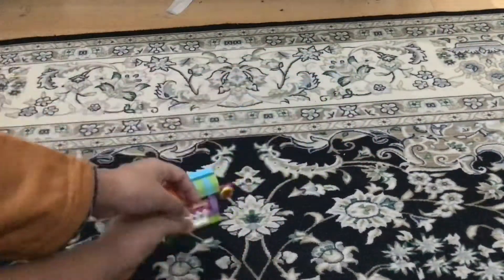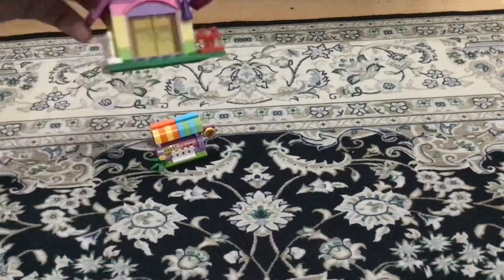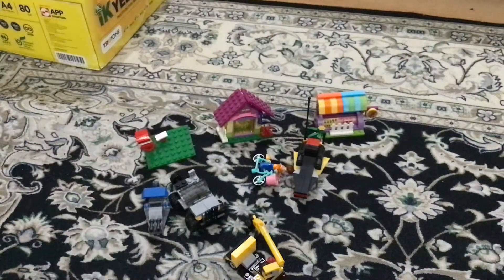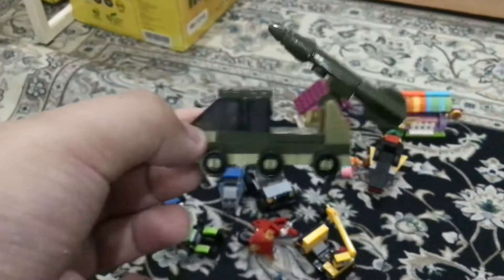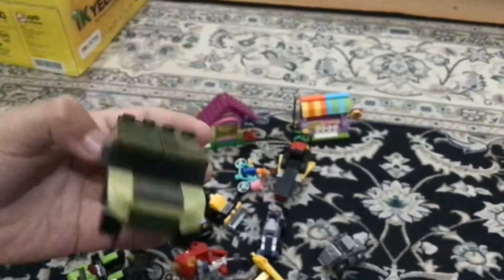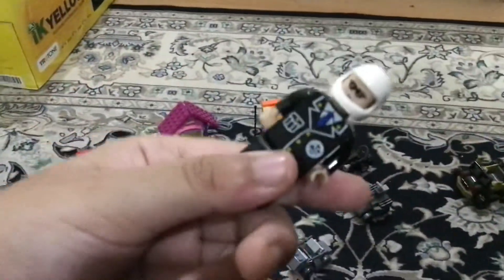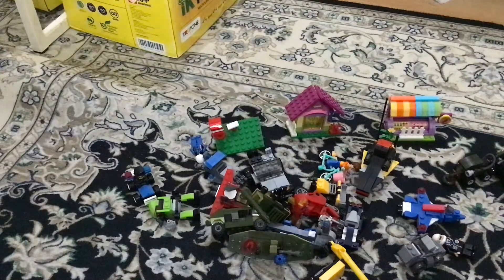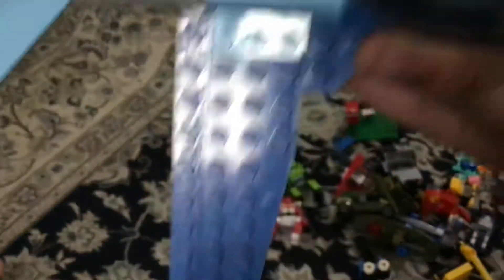Our Lego buildings collection